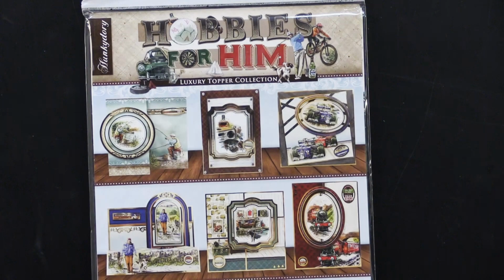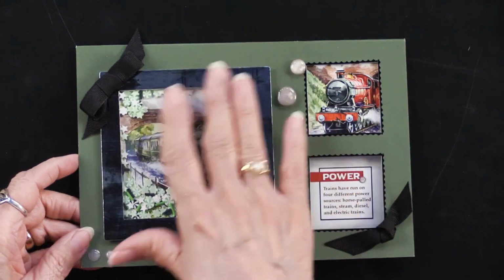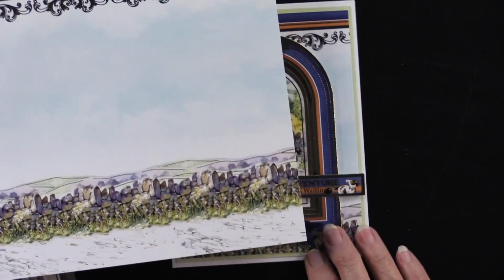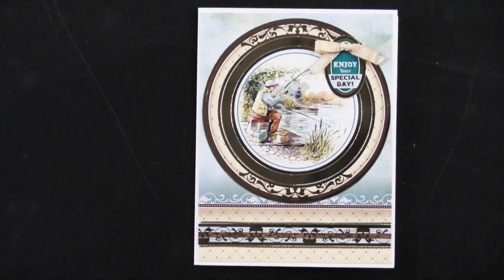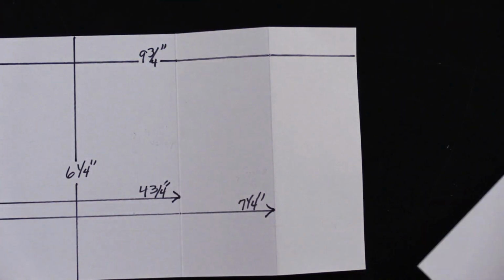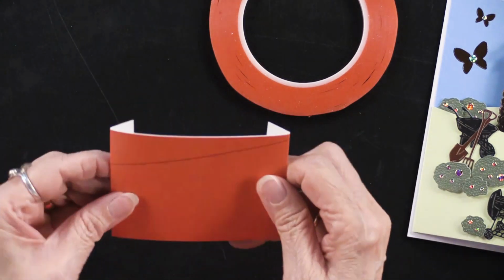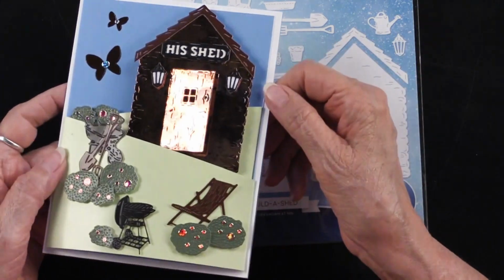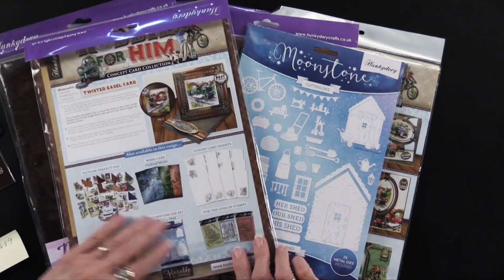7-4-21 - Paper Wishes Webisodes - Hobbies for Him